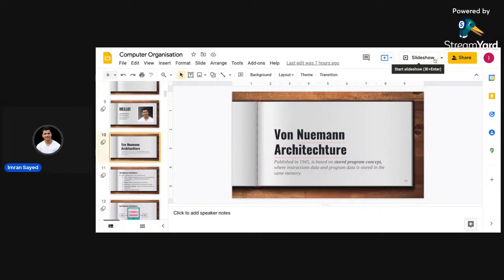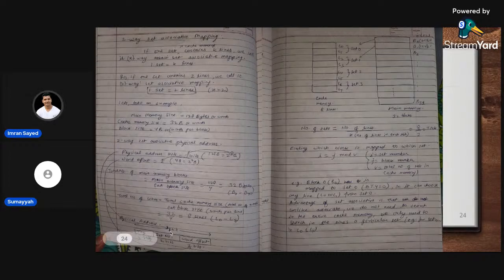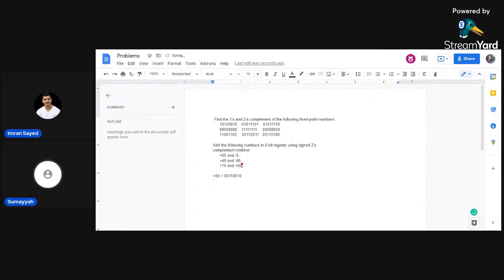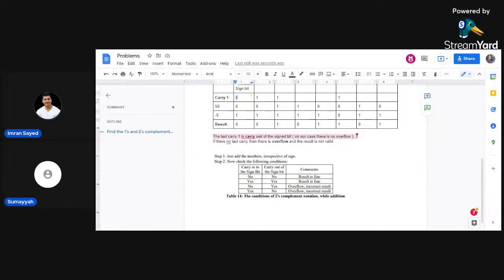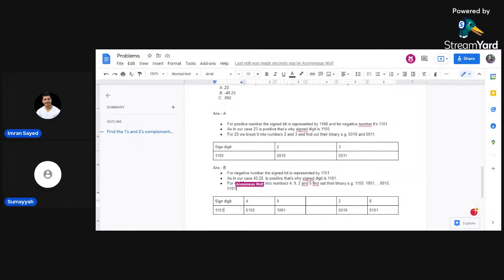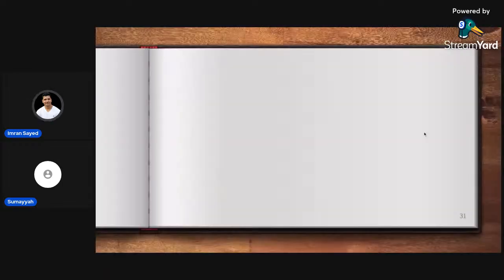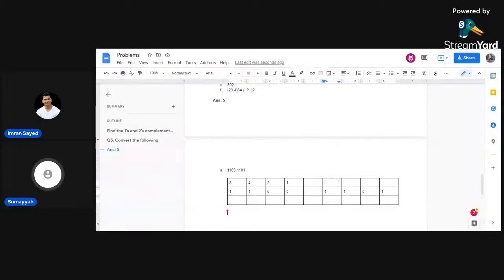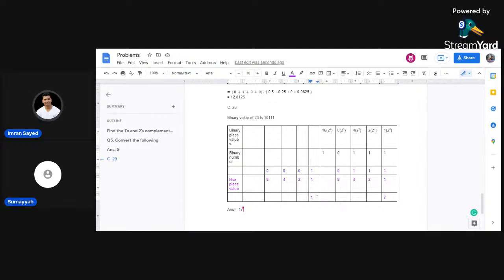Group Study - COMP ORG